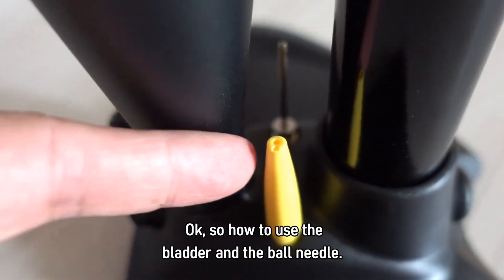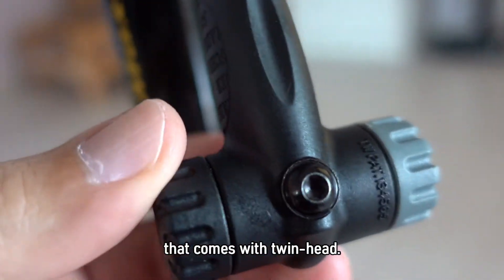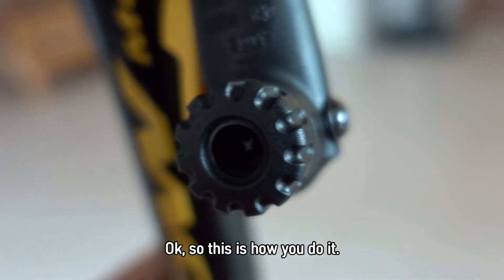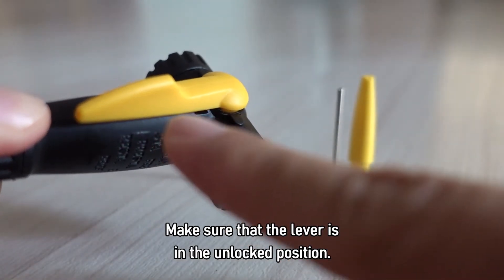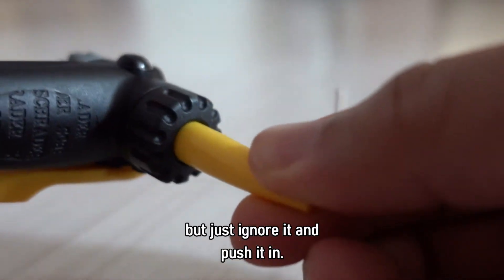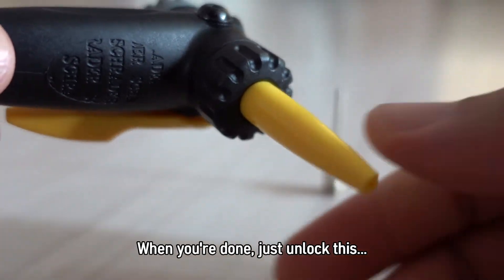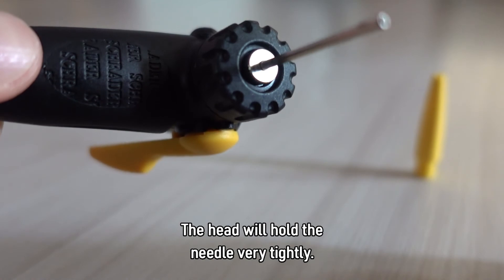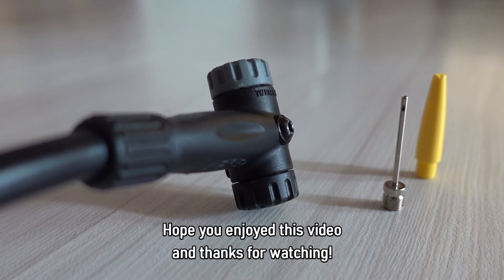Topeak Floor Pump Bladder and Ball Needles!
How to use them?! Watch here.